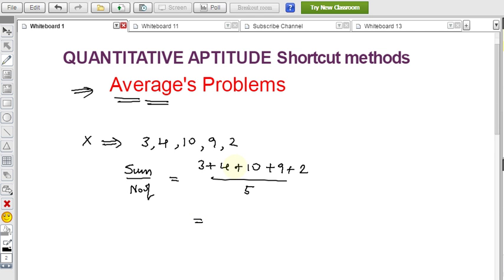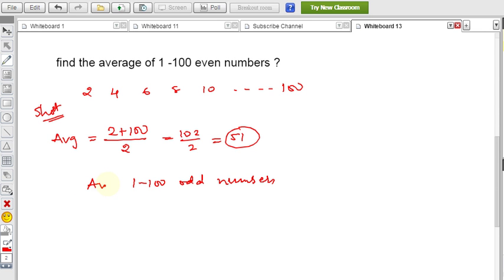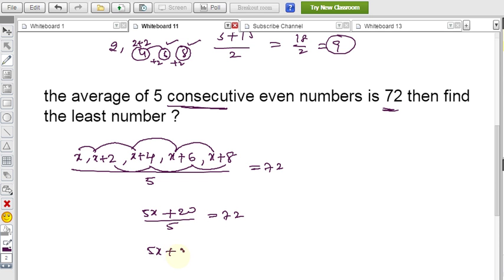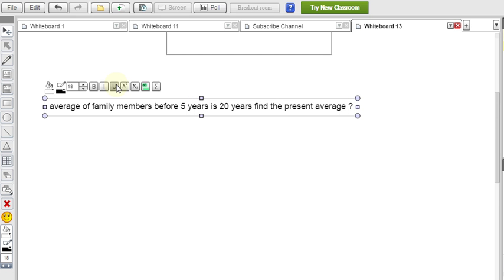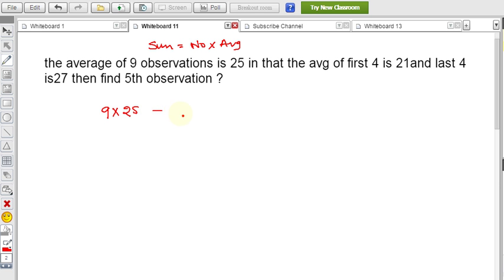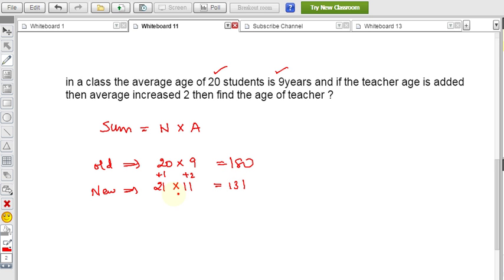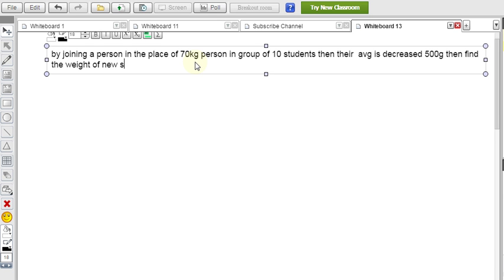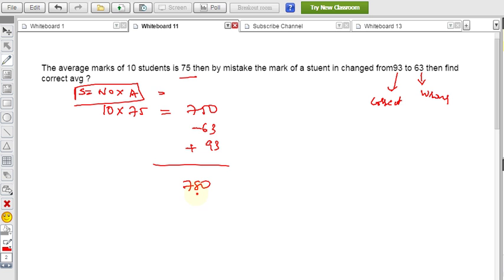Average's Problems || Shortcut Tricks || Quantitative Aptitude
Averages Aptitude are very important in Quantitative Section as it is not come as average but its application are widely used in Competitive exams like in Data Interpretation. This is  the whole series of Average Aptitude Tricks For Bank PO| Clerk | CAT | SSC

- Albert Einstein

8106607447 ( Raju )